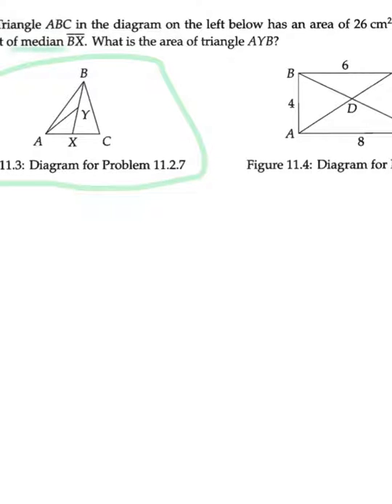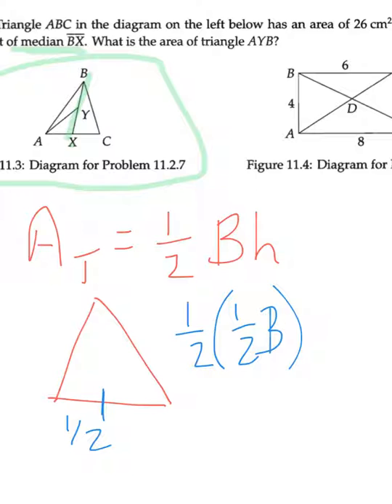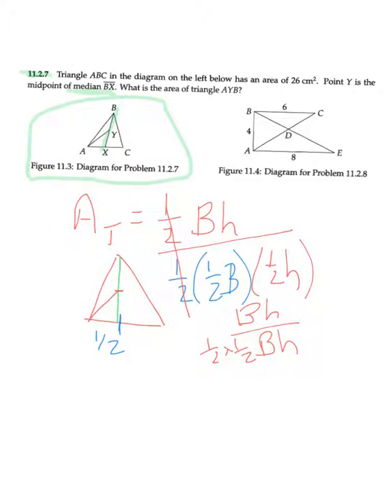Aops. Prealgebra 11.2.7